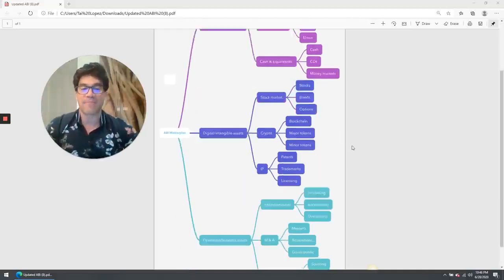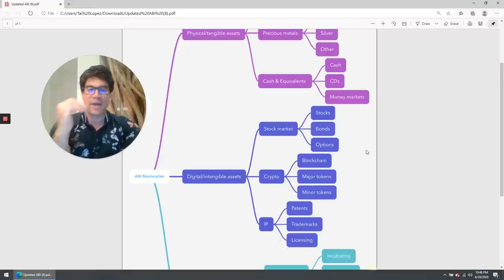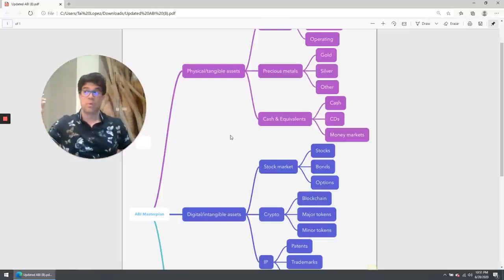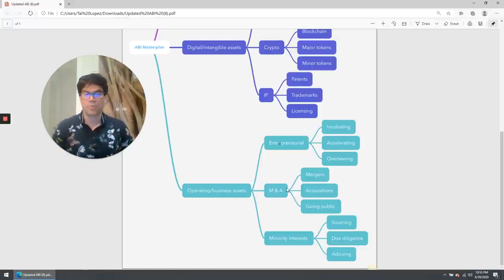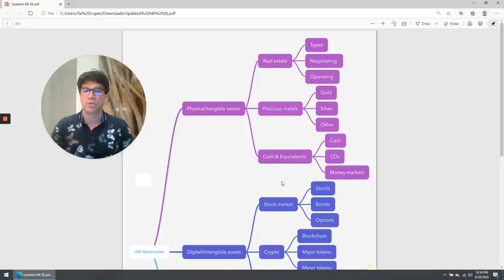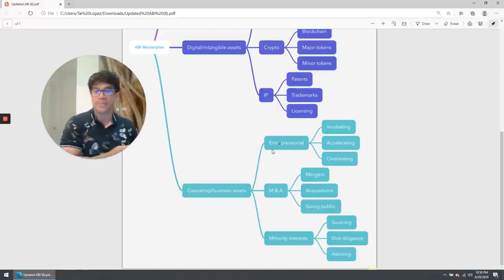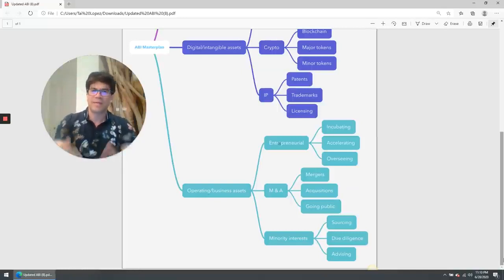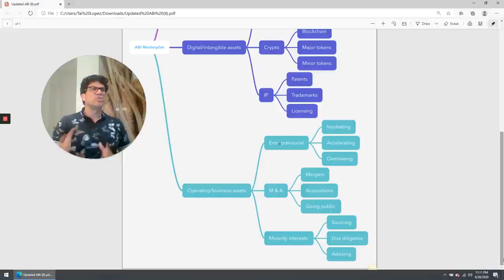Tai Lopez How I Invest Get The Full Masterplan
Take it from Tai himself ...

One of the most important things to know about money isn’t taught in schools.

It’s called asset-based income.

Unlike labor-based income that requires time and energy, asset-based income produces cash flow from investments.

Once set up, it can potentially pay for years, even a lifetime.

Of course, investing isn’t foolproof.

And because there’s a HUGE lack of information today about how it works, most people who try it fail.

That’s why I created the Asset Based Income Masterplan — to help people understand what they can do with their money.

Anyone who wants to learn how to invest needs this program.

Feeling hungry already? Tai's mentor, Joel Salatin, owns a farm that is now shipping grass-fed beef and chicken to your door!